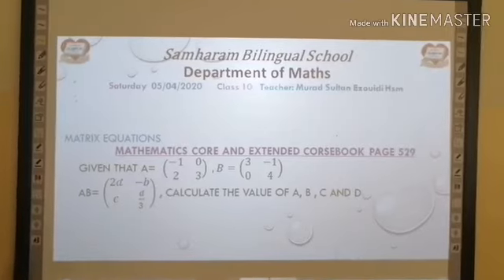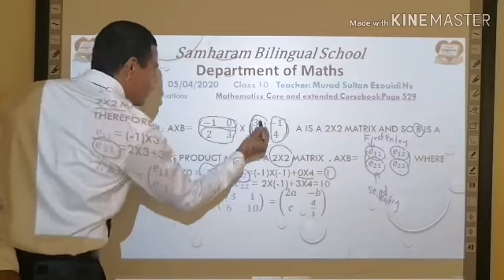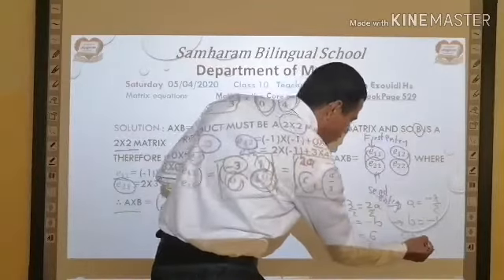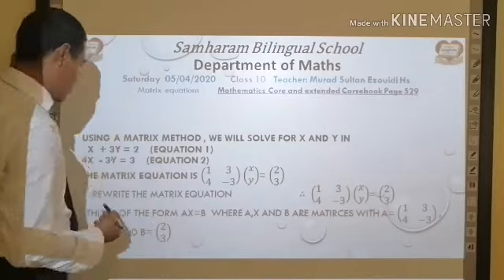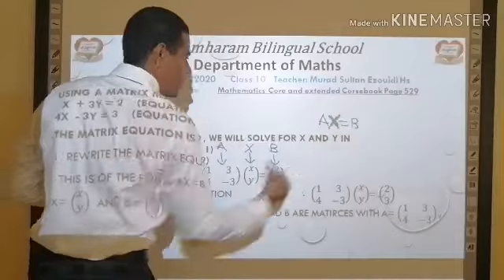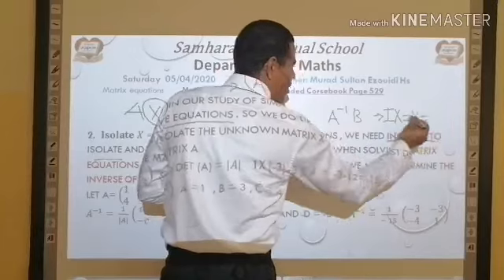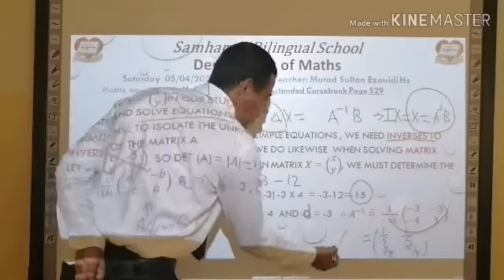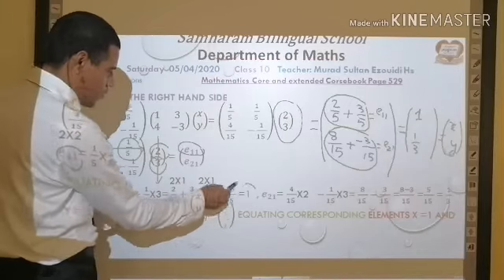Matrix Equations Class 10 Part 1 5 April